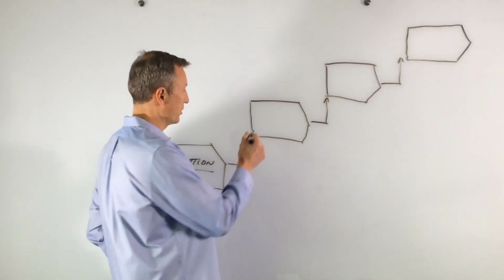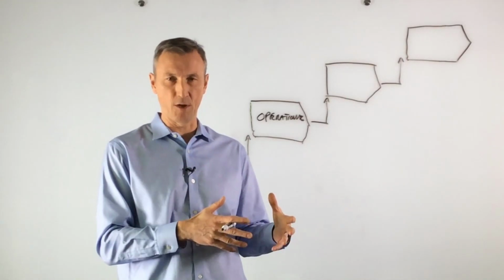The eLogic Sales Adoption Strategy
Improving sales results is the focus every time we roll out a sales solution for a customer. And to get to those results, you need a plan to support your business objectives.

Executive Vice President of Business Solutions David Kohar takes you through our approach to adopting a sales solution